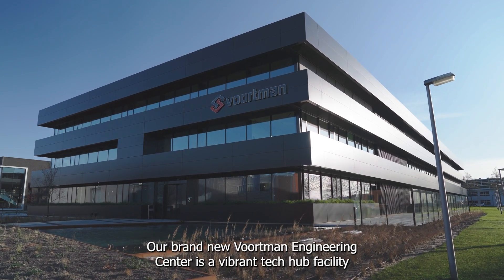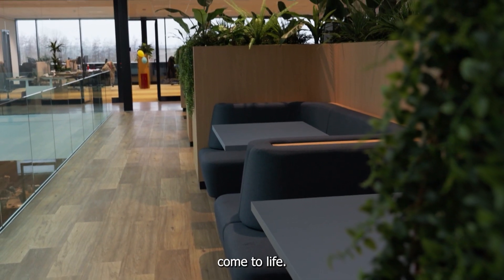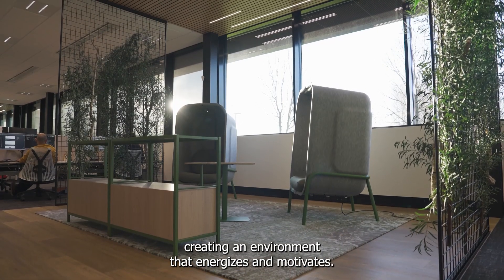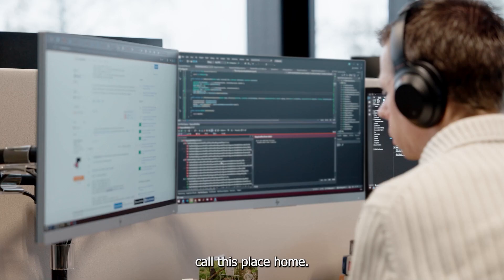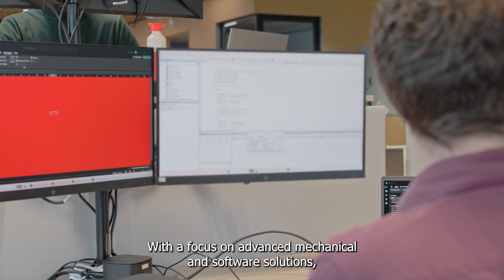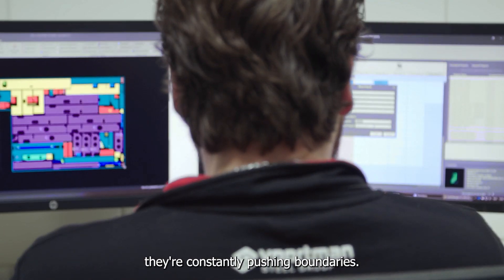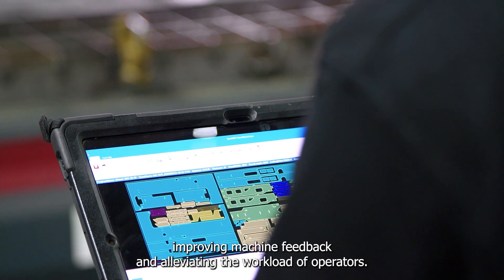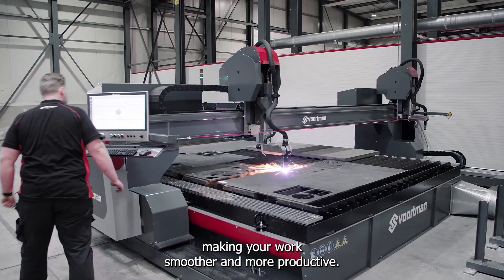Voortman Engineering Center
Explore our brand-new Voortman Engineering Center, a vibrant tech hub where mechanical and software innovations come to life. This space, brimming with natural light, fosters creativity among over 150 brilliant engineers. These innovators are redefining the norms with advanced solutions like the VACAM and DIGI-STEEL Software Suite. Their work focuses on enhancing automation, improving machine feedback, and alleviating operator workloads, all to boost your machine efficiency, uptime and productivity.